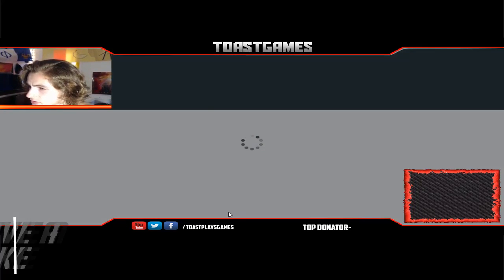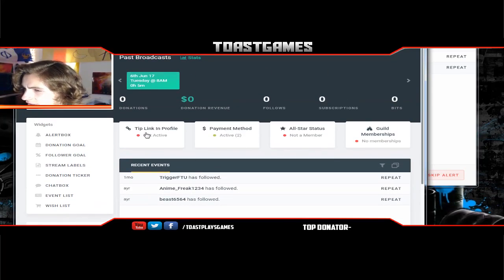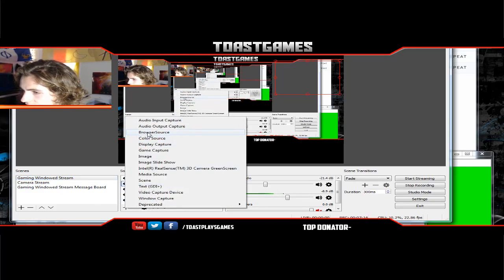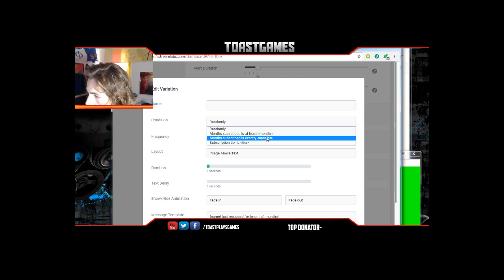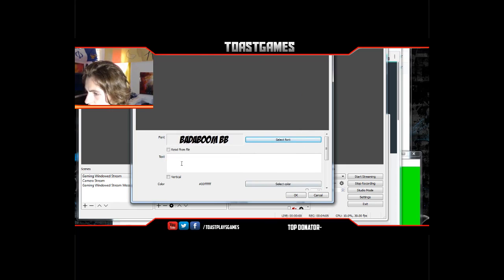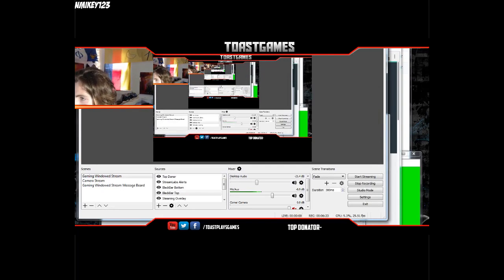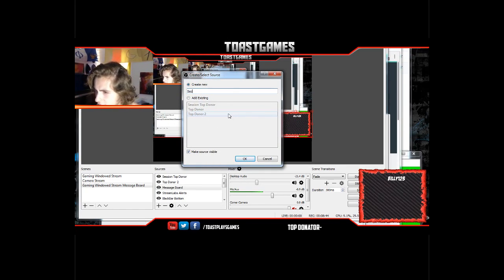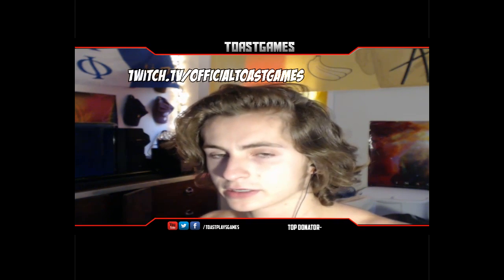*EASY* How to Set Up StreamLabs for Twitch 2017 PC & Mac (OBS)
►►► IMPORTANT LINKS! ◄◄◄

●▬▬▬▬▬▬▬๑۩۩๑▬▬▬▬▬▬▬▬●
●▬▬▬▬▬▬▬๑۩۩๑▬▬▬▬▬▬▬▬●